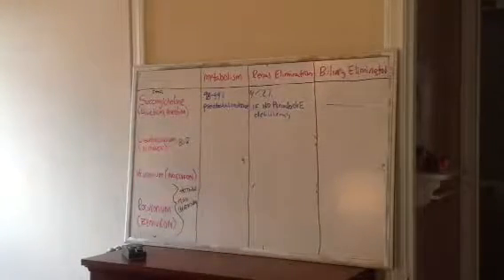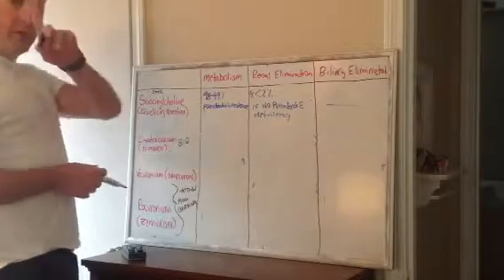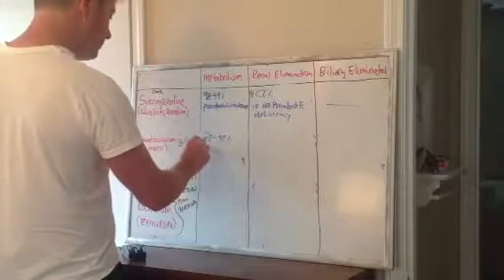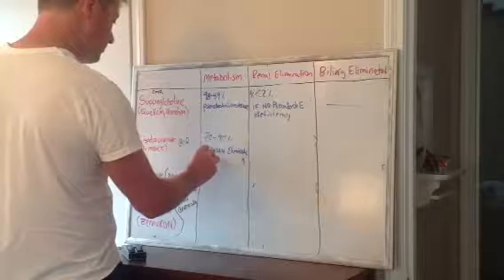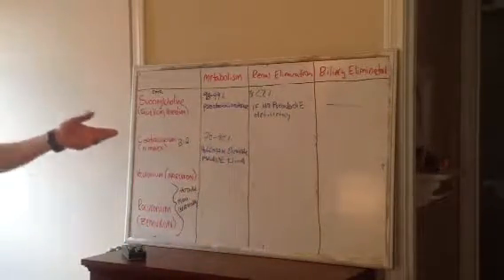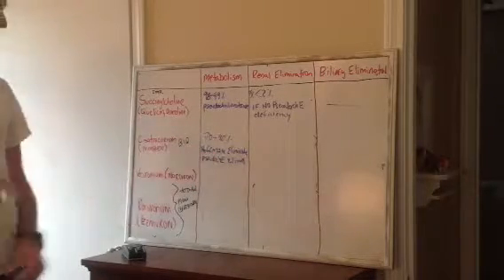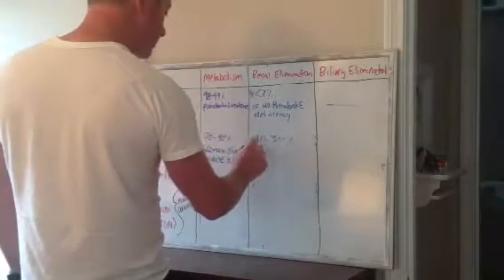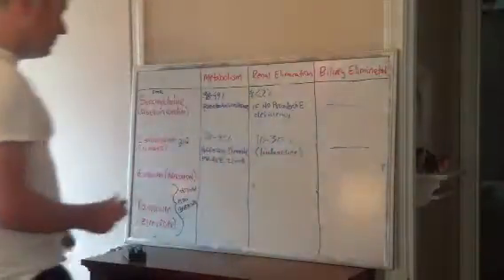Metabolism of depolarizing/nondepolarizing nmr